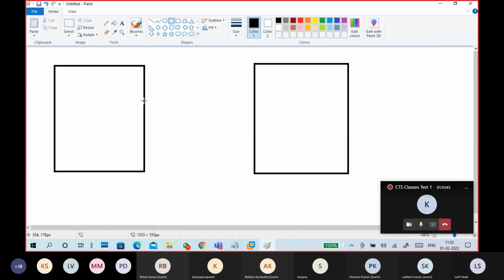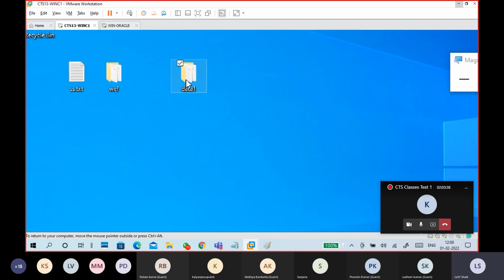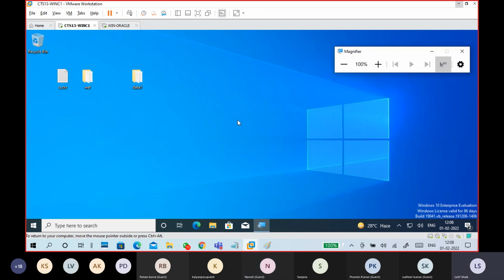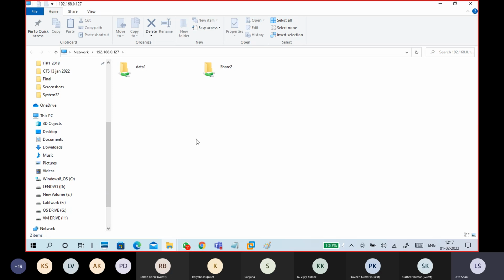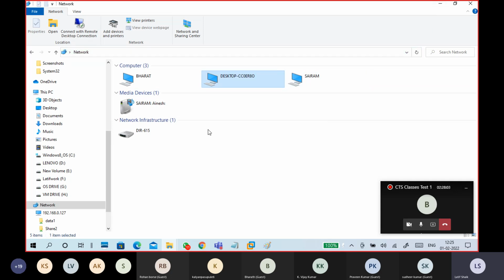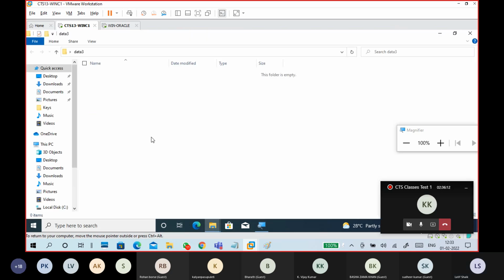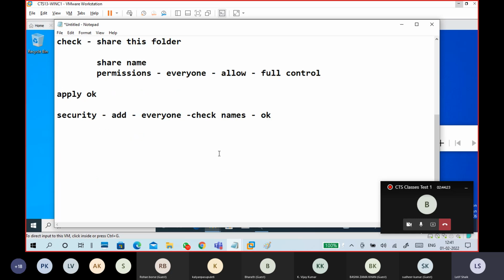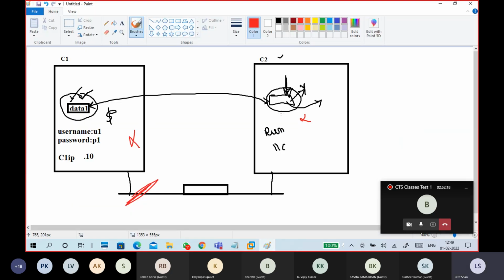(B13) Windows 10 Part13 Sharing folder and Map Network Drive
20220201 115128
Note down details of PC

WinC1
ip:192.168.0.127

User Name:student1
Password :admin@123

WinC1:

data1

rt - properties - sharing - advanced sharing

check - share this folder

 share name
 permissions - everyone - allow - full control

apply ok

security - add - everyone -check names - ok

allow - full controll

apply ok

close

Accessing shared folders

MyLaptop:

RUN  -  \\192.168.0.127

user name:student1
password:admin@123

map network drive
(mount network drive)
open sharing - rt shared folder

map network drive
-change drive letter if required

finish

This PC - verify drive mounted or not

winc1

share data3 with share name share3$

mylap
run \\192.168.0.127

-i cant able to see share3$